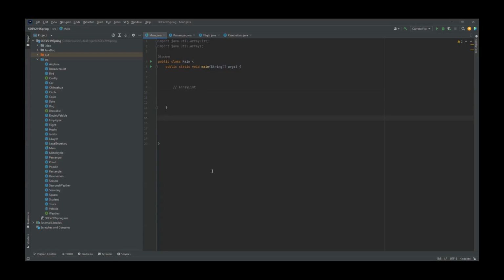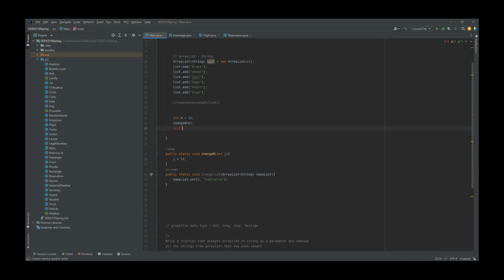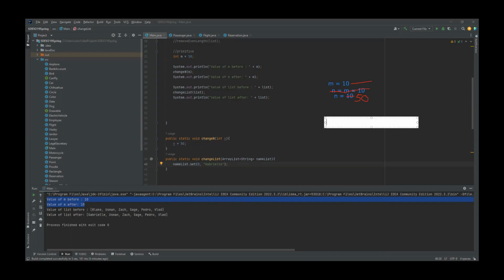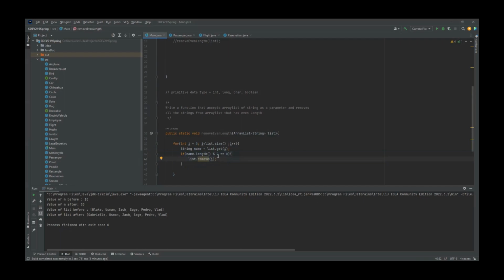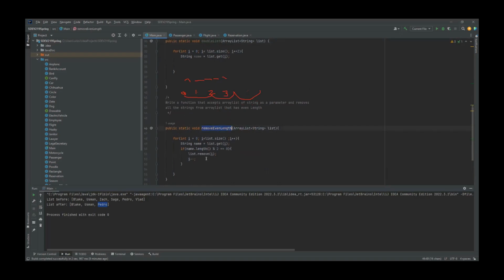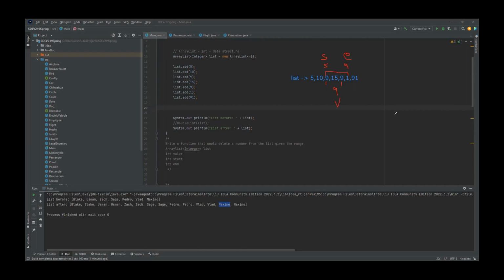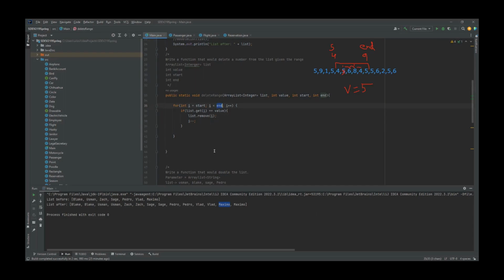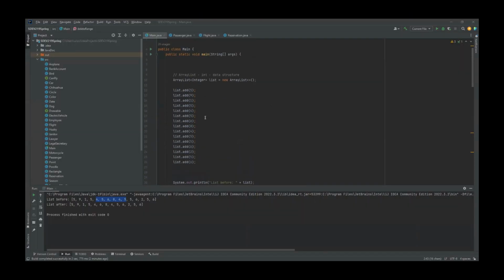ArrayList Continue | Java II